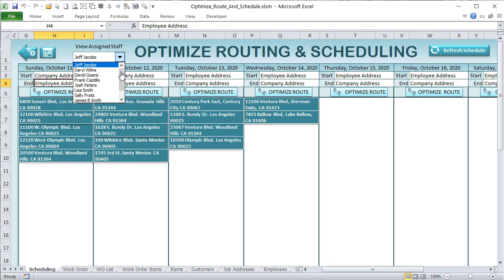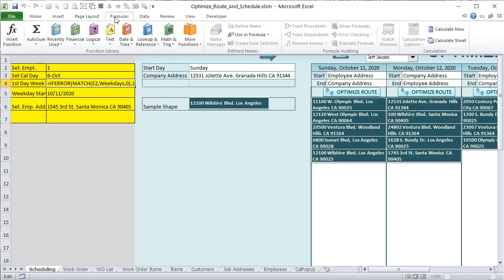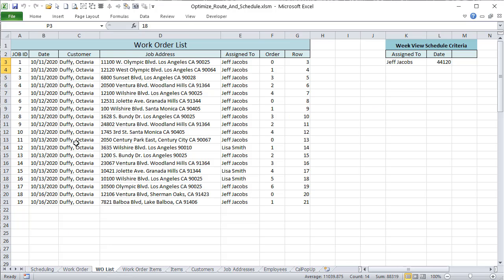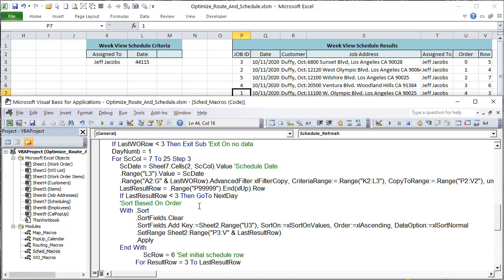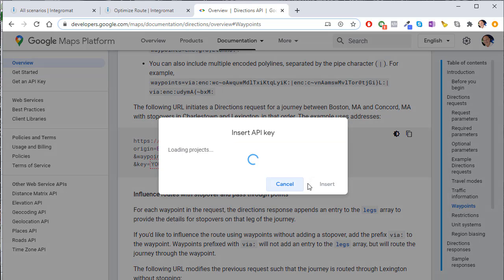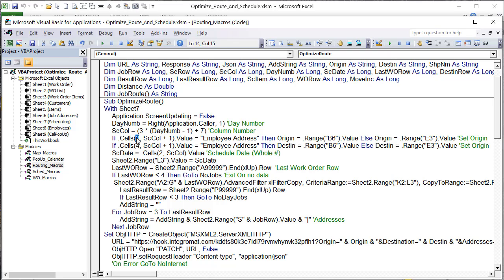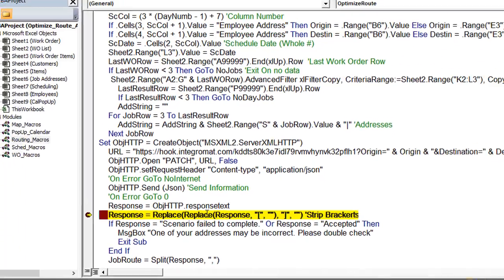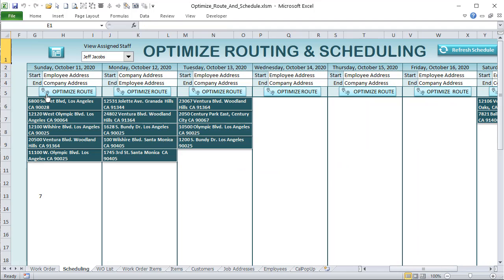How To Optimize Map Routes AND Schedule Jobs & Deliveries In Excel in ONE CLICK [PLUS FREE DOWNLOAD]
Route planning in Excel just got smarter—and fully automated.
🤩 𝐔𝐥𝐭𝐢𝐦𝐚𝐭𝐞 𝐂𝐑𝐌: 𝐀 𝐂𝐨𝐦𝐩𝐥𝐞𝐭𝐞 𝐒𝐲𝐬𝐭𝐞𝐦 𝐓𝐡𝐚𝐭 𝐊𝐞𝐞𝐩𝐬 𝐂𝐥𝐢𝐞𝐧𝐭 𝐖𝐨𝐫𝐤 𝐎𝐧 𝐓𝐫𝐚𝐜𝐤

In this week’s training, I’ll show you how to build a powerful route optimization tool in Excel that calculates the shortest driving distance for any number of jobs or deliveries in just one click. You’ll also learn how to combine it with a dynamic week view scheduler, assign tasks to staff, and track everything from one easy-to-use interface.

In This Video, You’ll Learn:
✓ How to optimize routes by distance and drive time
✓ Build a dynamic week view scheduler from scratch
✓ Assign and filter tasks by staff member
✓ Integrate automation into job and delivery workflows

TIMESTAMPS:
0:00 – Introduction
0:29 – Overview
14:50 – Change Event Worksheet
16:38 – Hide and Show Settings
21:52 – Refresh Schedule
37:41 – Optimize Route

Randy Austin